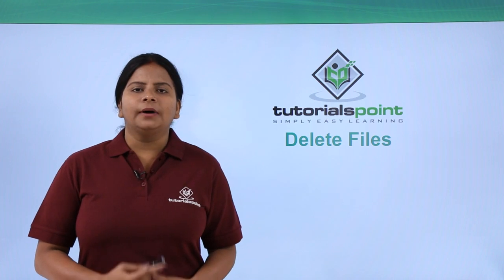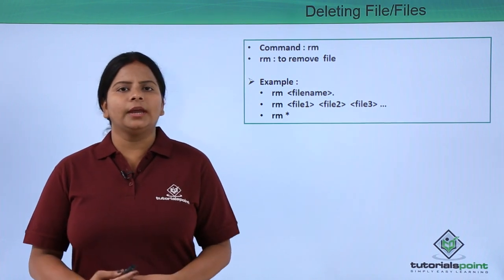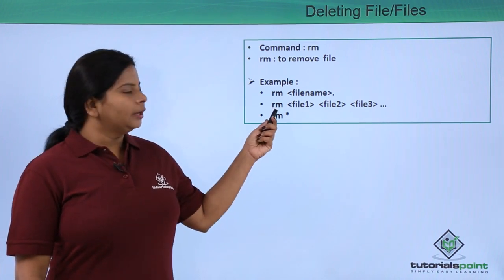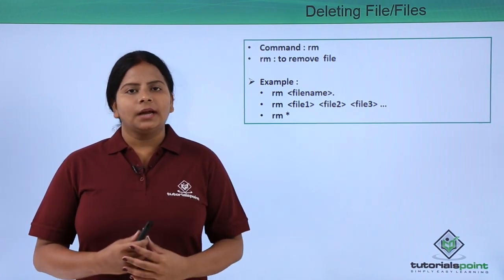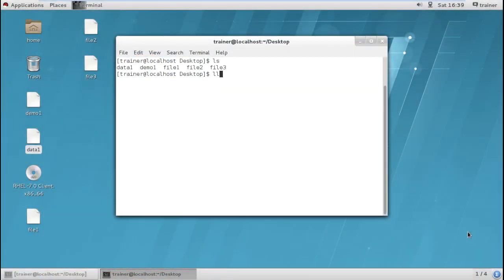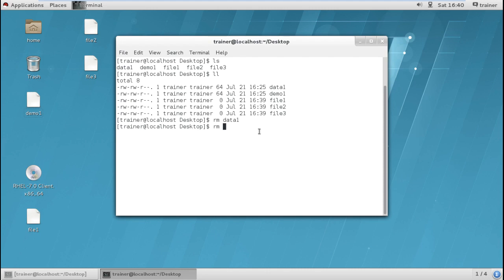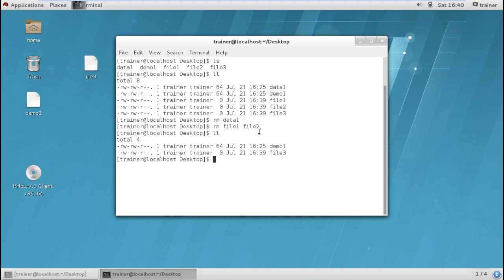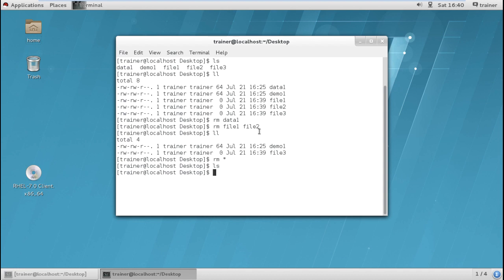Linux Delete Files